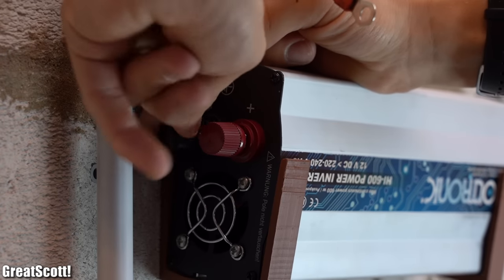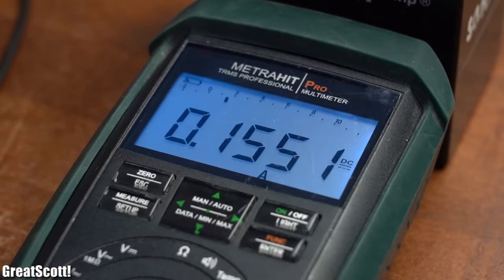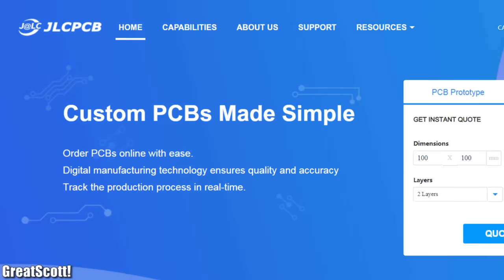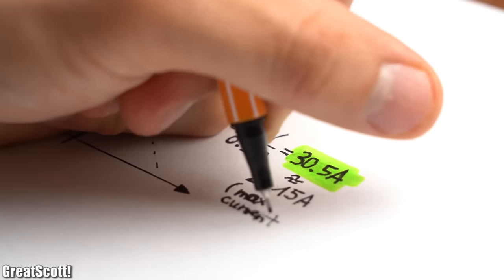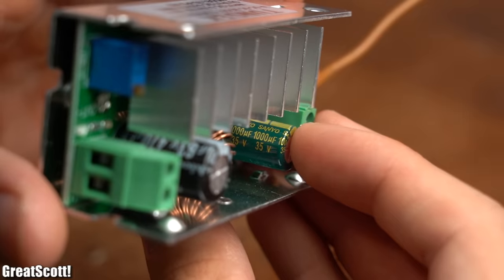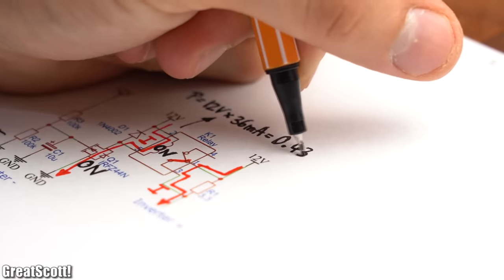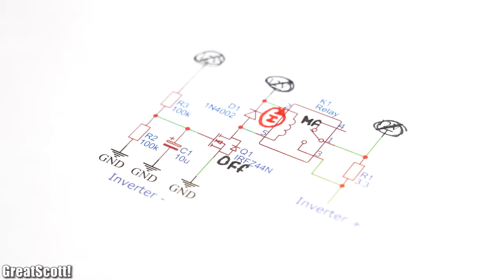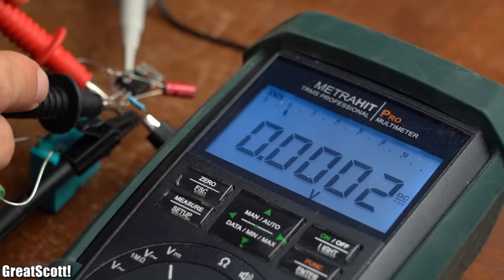How to make a Softstarter and why it is sometimes mandatory to use!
1x 12V Relay
1x Power Resistor
1x 1N4002 Diode
1x IRFZ44N MOSFET
1x 10µF Capacitor
2x 100k Resistor
1x 12V Relay
1x Power Resistor
1x 1N4002 Diode
1x IRFZ44N MOSFET
1x 10µF Capacitor
2x 100k Resistor

In this small project we will be having a closer look at appliances that require a softstarter in order to properly work with a limited output current system. The shown appliances in this project include an inverter, a boost converter, a power supply and a motor. We will find out why a big inrush current requires a softstarter and how we can build a simple circuit that can do this job. Let's get started!

2011 Lookalike by Bartlebeats